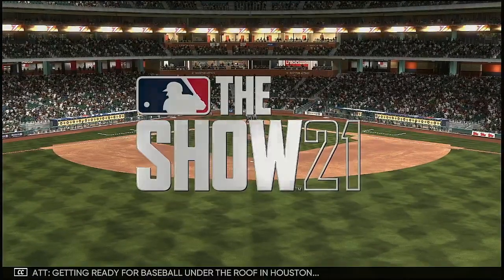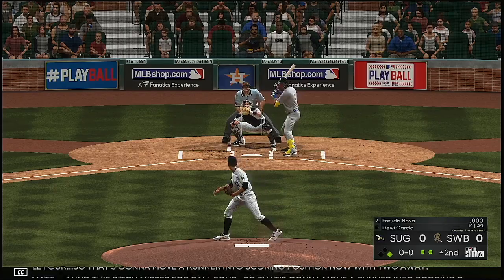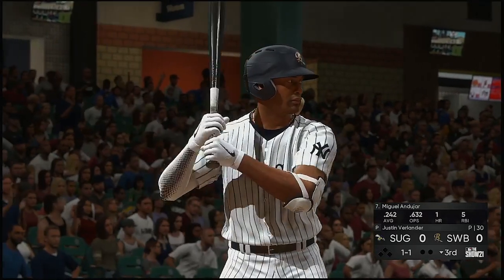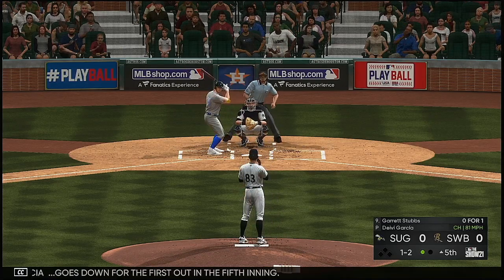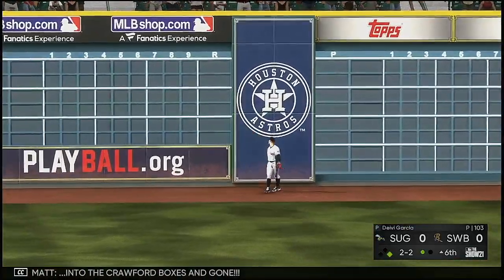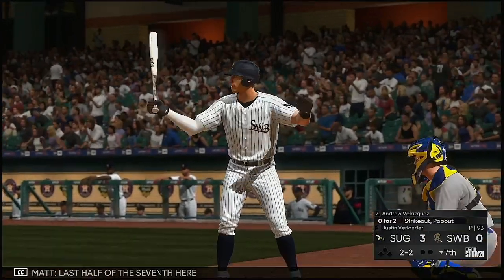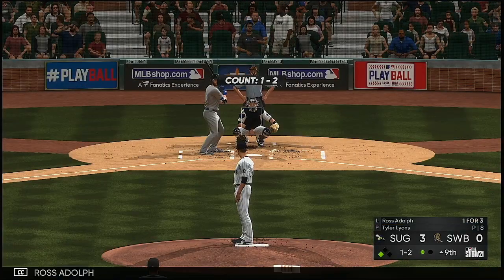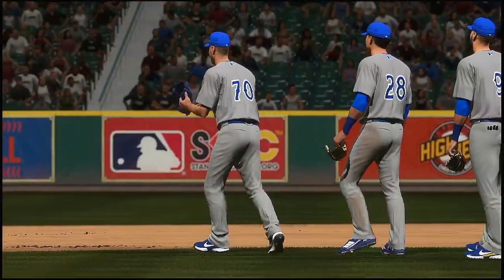MiLB Triple A 2021 Postseason Semi Final Series Game 4 Sugar Land Skeeters @ SWB Railriders